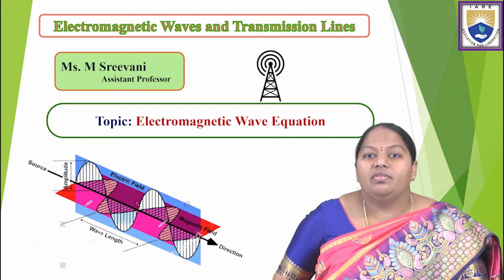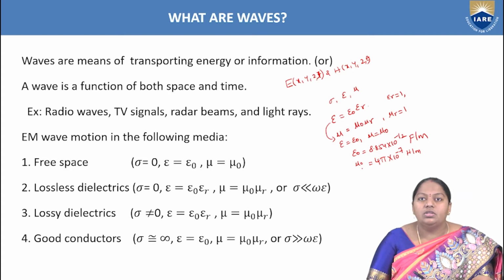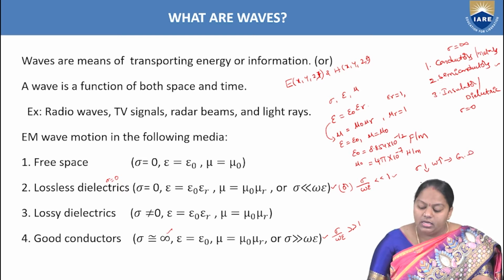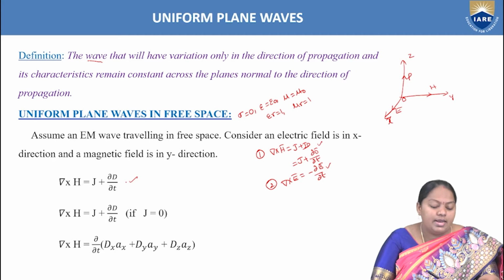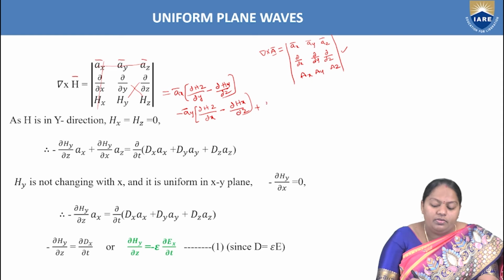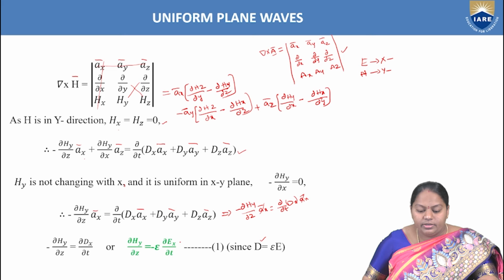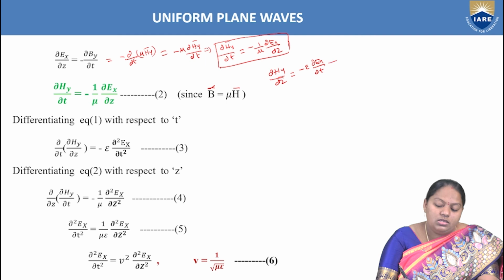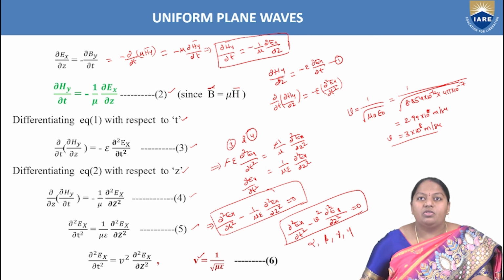Electromagnetic Wave Equation by Ms. M Sreevani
Electromagnetic Wave Equation by Ms. M Sreevani | Department of ECE | IARE

Telangana, India.